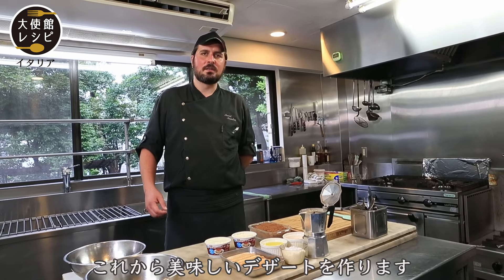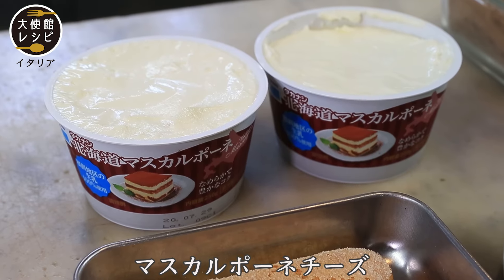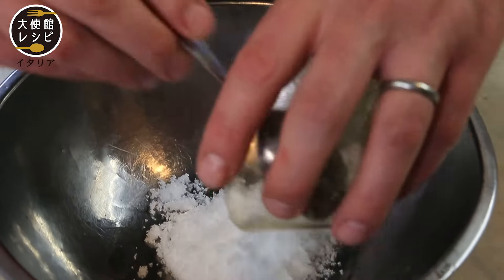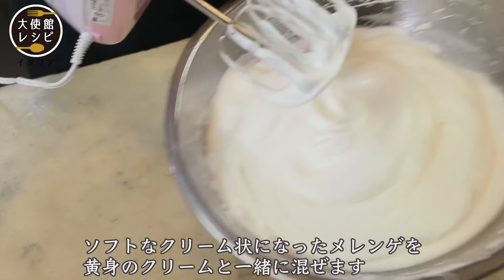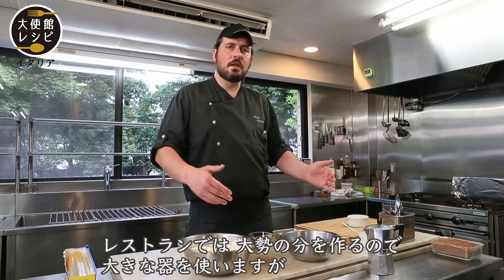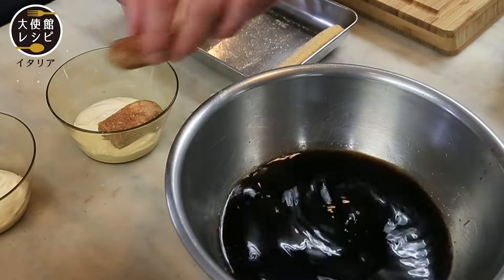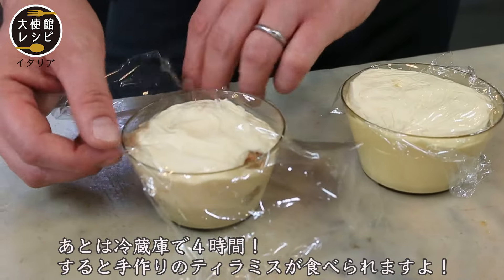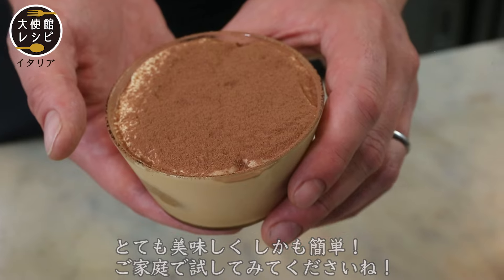【人気レシピ選】イタリア大使館直伝！これぞ本場の簡単「ティラミス」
イタリア大使館シェフ再生リスト

00:00 紹介ムービー
0:49　材料一覧#ティラミス

2024/2/02更新

看板デザート「ティラミスレシピの決定版！簡単ティラミス」
普段お菓子作りをしない人でも簡単に、美味しく作れるレシピとなっています。
丁度いい甘さです。ぜひ作ってみてください。

卵　4個 （白身と黄身にわける）
マスカルポーネチーズ　 500 g
レディフィンガービスケット　300g
グラニュー糖　100 g
エスプレッソコーヒー　1カップ
ココアパウダー（甘味なし）　大さじ2
4 eggs whites and yolks separated
Mascarpone cheese (room temperature)  500 gr
Lady’s finger biscuits (Savoiardi)  300gr
Granulated white sugar  100 gr
Freshly brewed coffee  about 1 cup
Unsweetened Cocoa Powder  2 tablespoon

★補足
・レディフィンガービスケットは輸入食材店で取り扱いされていると思います
私はSAVOIARDIのレディフィンガービスケットをカルディで購入しました
（販売は各店舗によって異なると思います）
ポイントはコーヒーに浸しすぎないこと！シェフのようにさっとくぐらせる程度です

・エスプレッソコーヒーはコーヒー店で淹れてもらったものでも◎
濃いめに淹れたコーヒーでも美味しくできました！

・自動の泡だて器がない方は手動の泡だて器でも作れます（気合いで混ぜましょう！）

製作著作：ＢＳ日テレ
制作：PAPILLON MAGIC